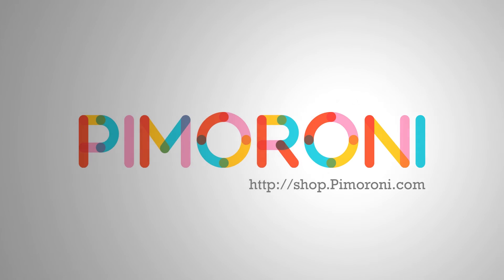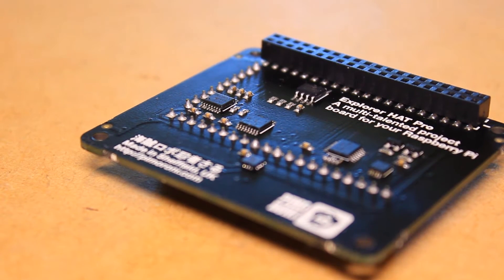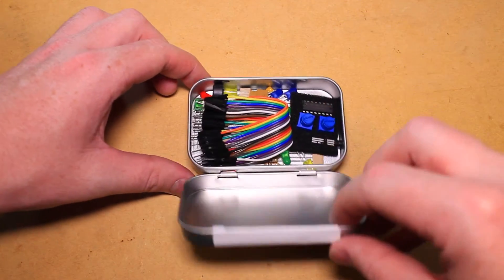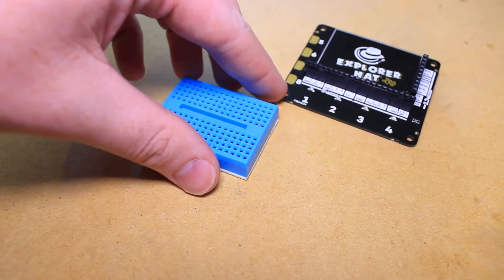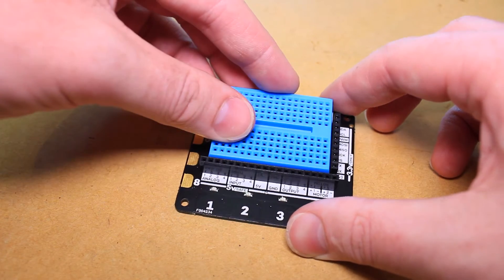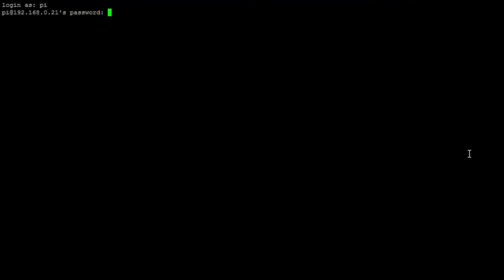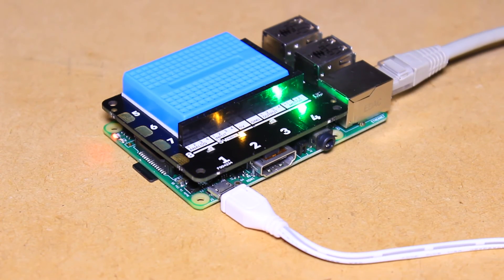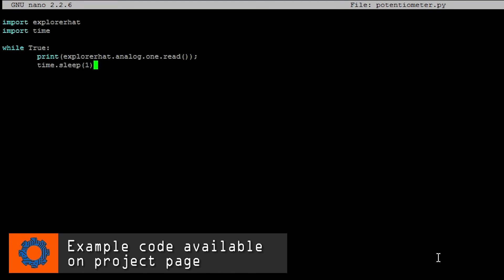Raspberry Pi - Explorer Hat Pro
In this Raspberry Pi video I show you how to get started with the Explorer Hat Pro for the Pi.